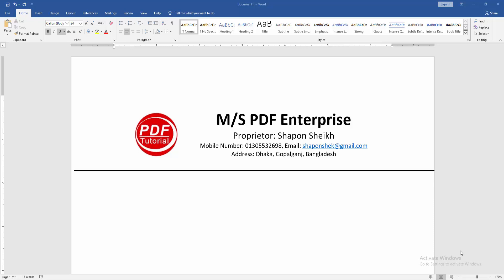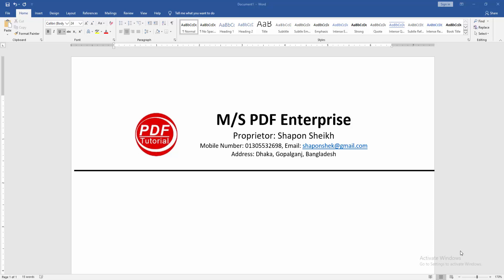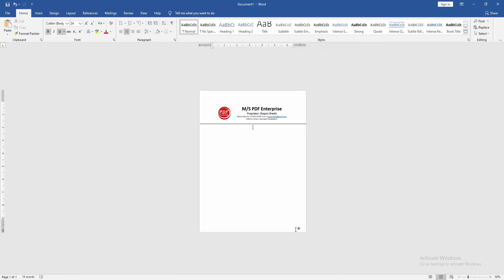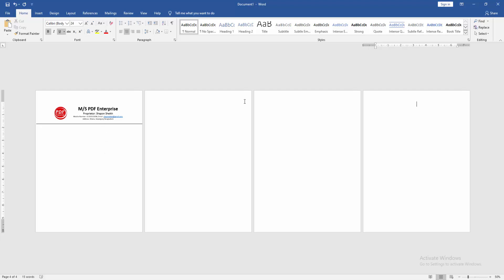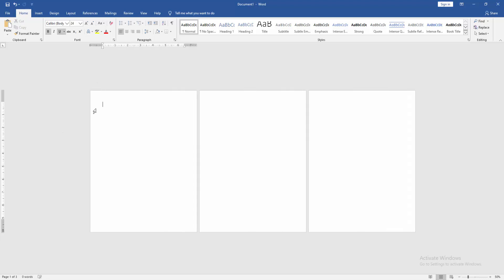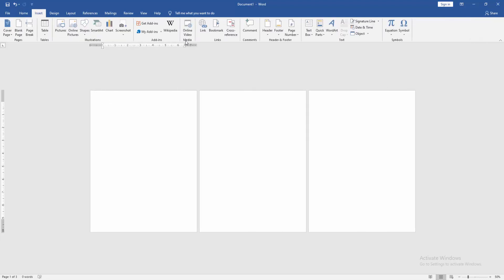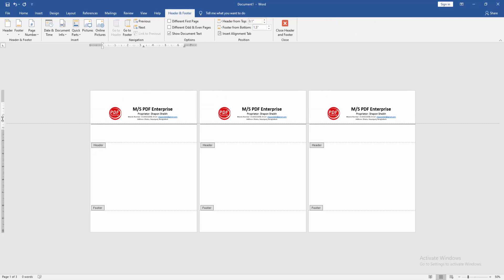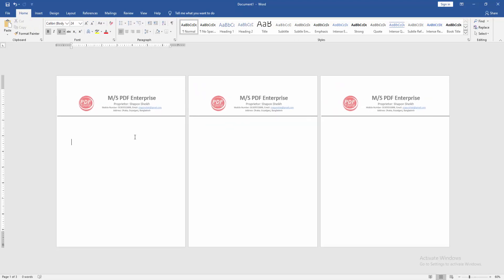How to insert a letterhead in all pages in Word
Assalamu Walaikum,
In this video I will show you, How to insert a letterhead in all pages in Word. Let's get started.